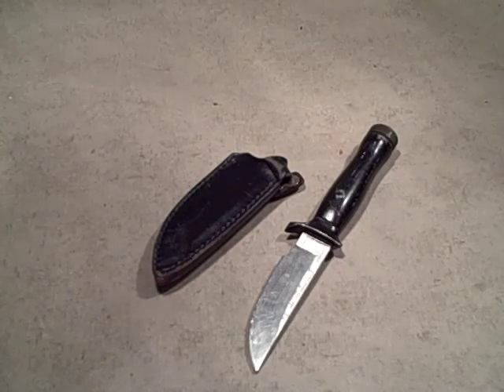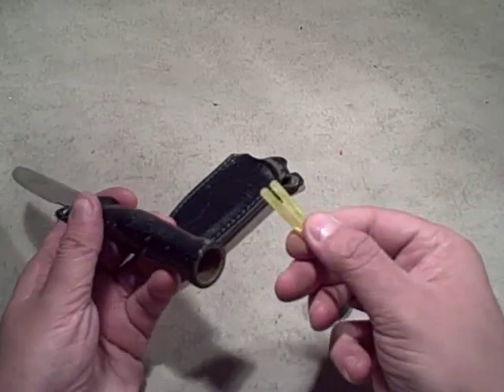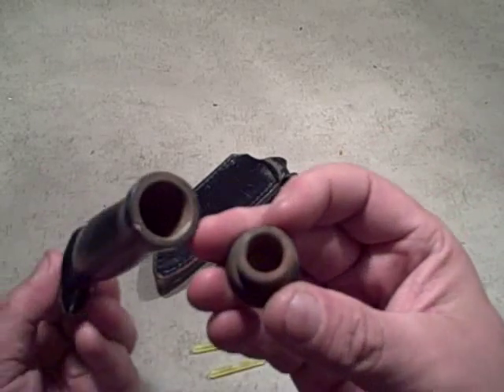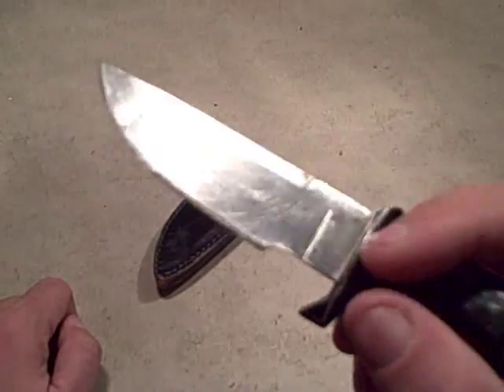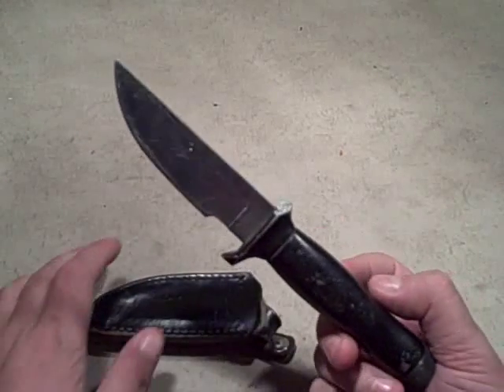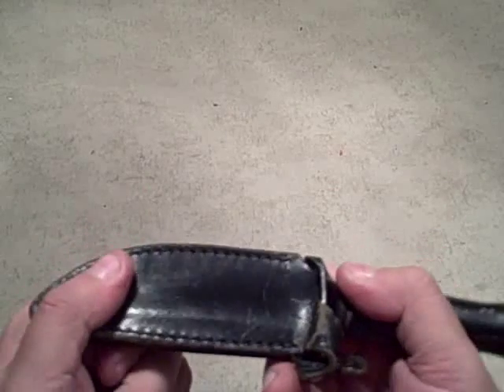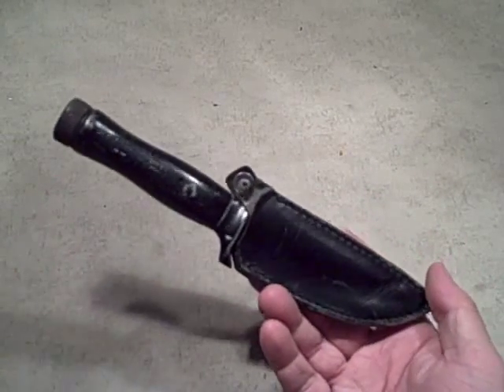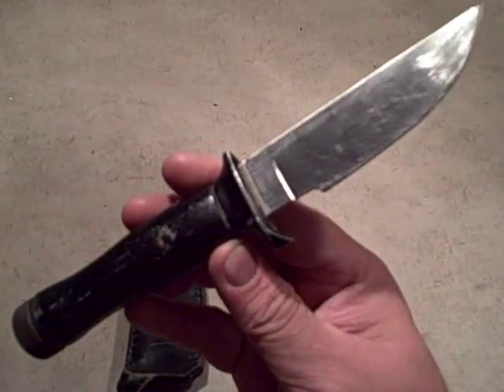Another Cheap Knife.. but this one works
Not all inexpensive knives are poor quality.
This is a 20+ year old knife that cost less than $20 and was a 'go to' knife for many years